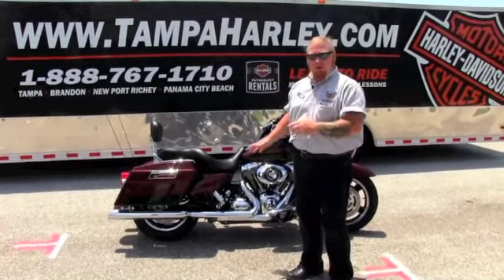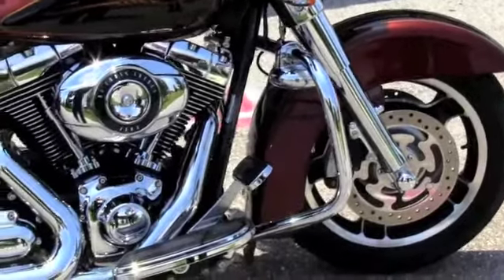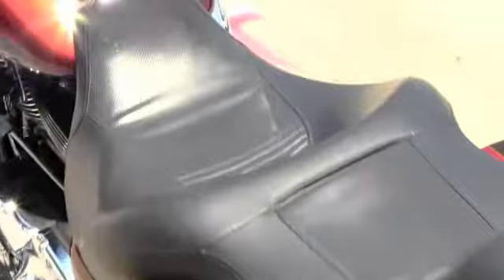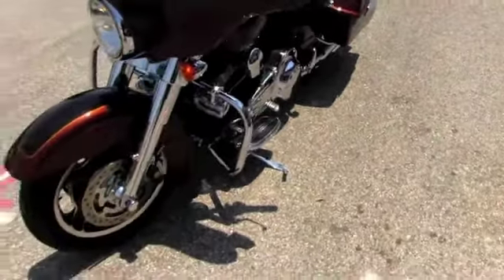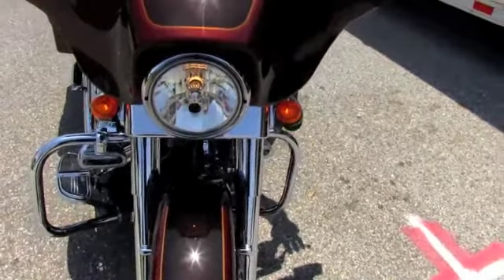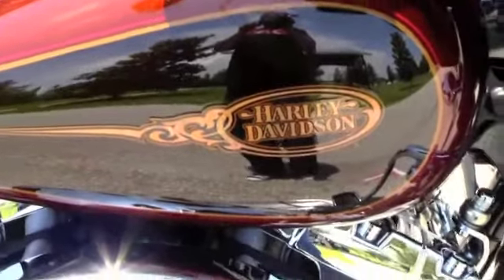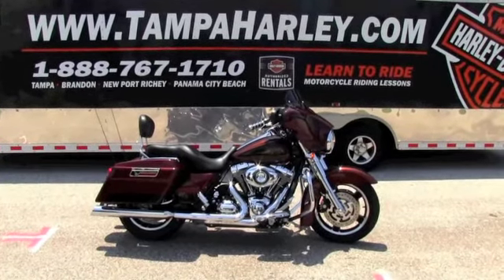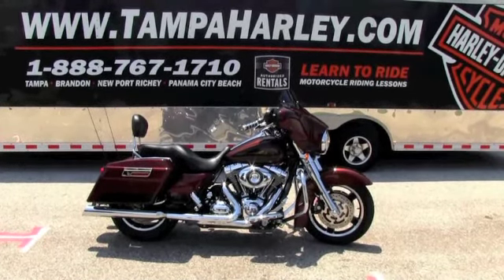2009 Harley Davidson Street Glide For sale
used 2009 HD Street glide FLHX for sale at Tampa H-D FLoridaCheck us out
**COMING 2013 HARLEY-DAVIDSON of PANAMA CITY BEACH, FL due west of Tallahassee on florida's beautiful Emerlald Coast and proudly serving Destin, Fort Walton Beach, Pensacola Beach. Bay County's full service Harley dealer. Located not far from Mobile, Dothan Alabama and a nice ride from Atlanta, Tifton Georgia. Vist our world famous locations in Tampa, Brandon, New Port Richey, Gulf Coast FL Florida and proudly serving Spring Hill , Plant City, Orlando, Daytona Beach, St. Petersburg, St Pete, Valrico, Dade City, Zephyrhills, Lakeland, Crystal River, Ocala, Clearwater, Bradenton Sarasota